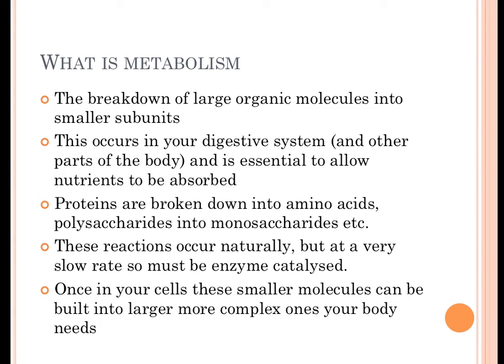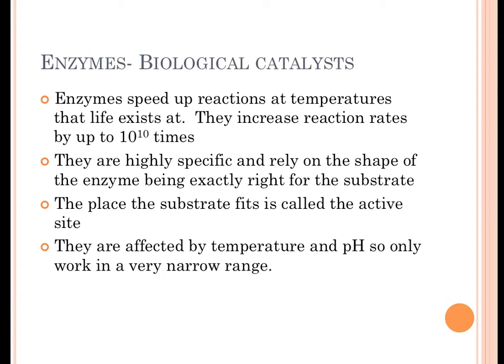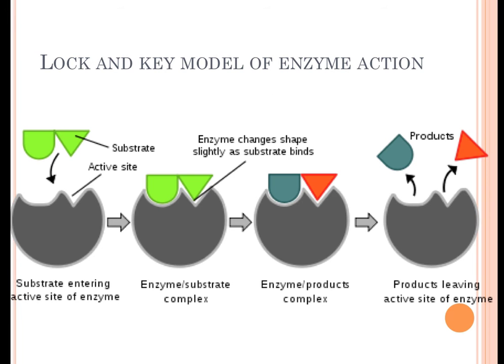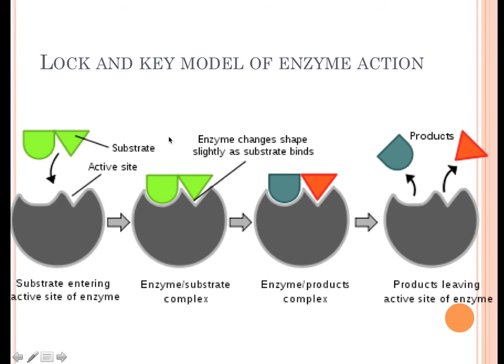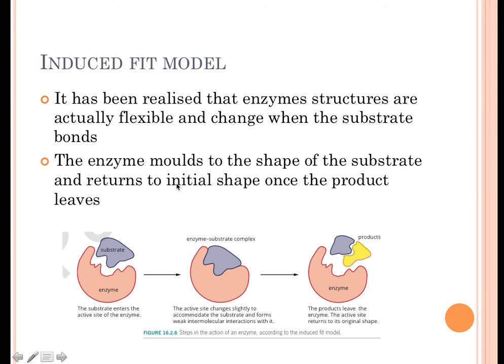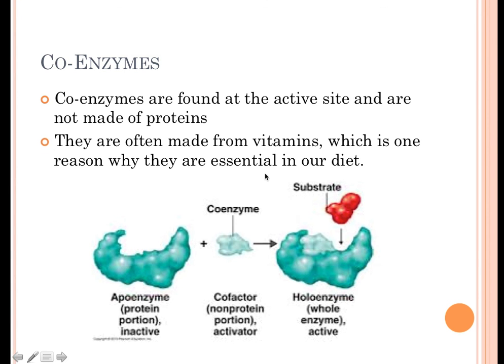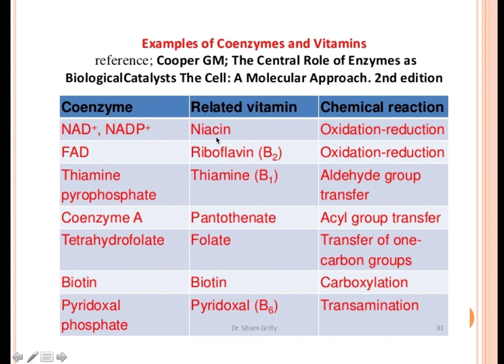16 1 Enzyme action